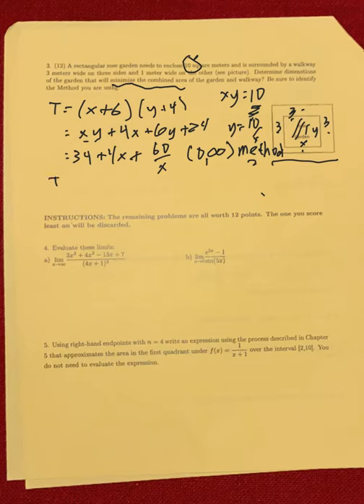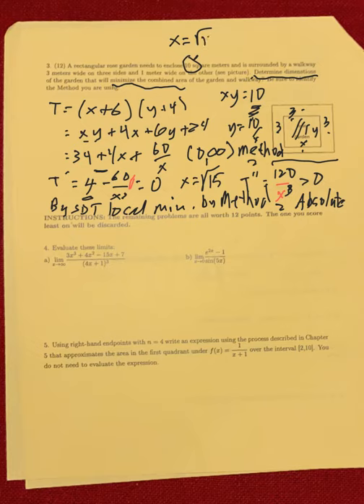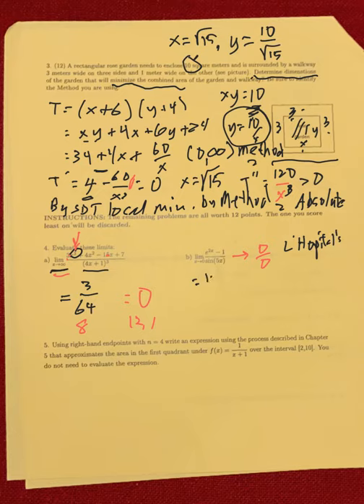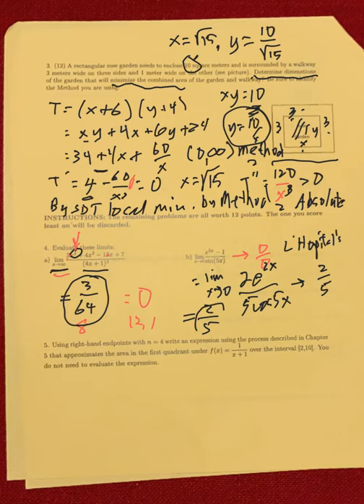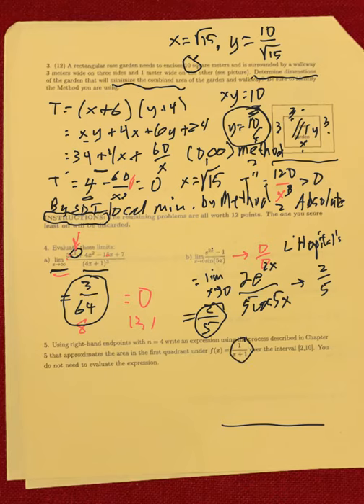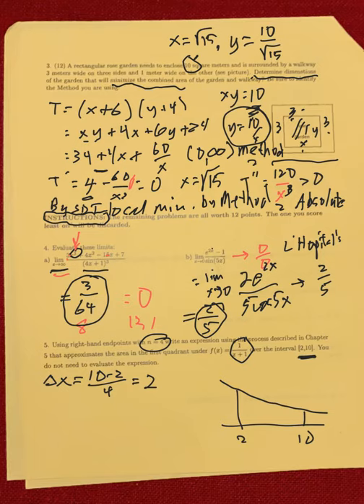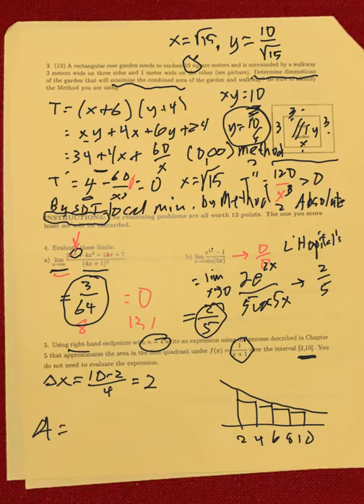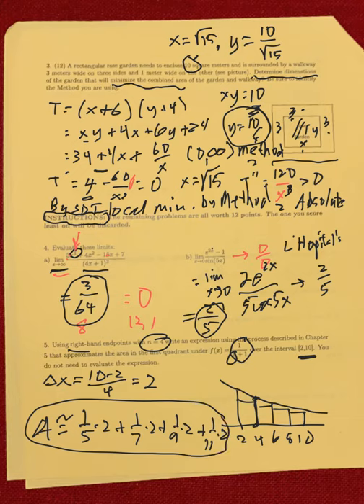Exam 3 Page 2